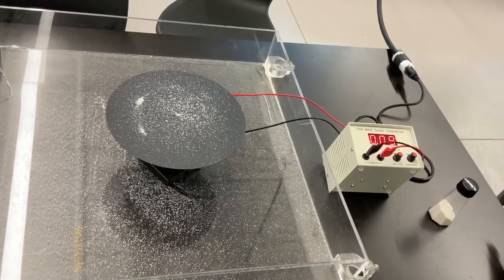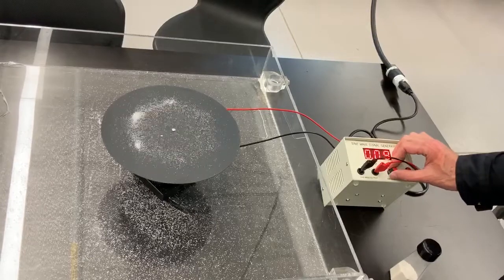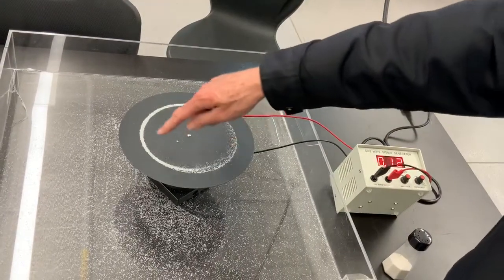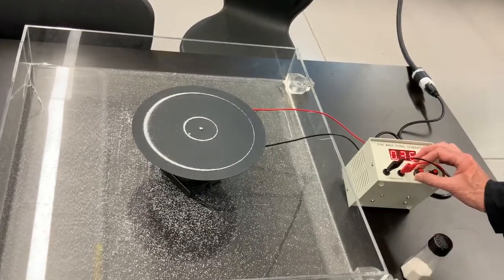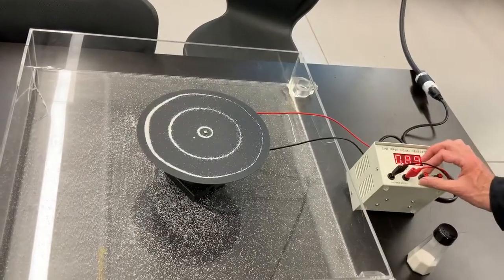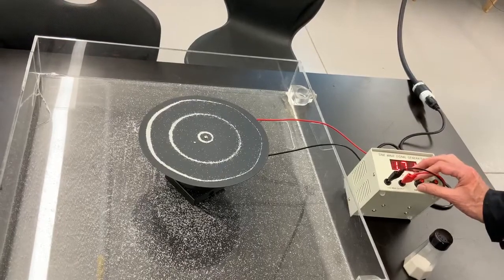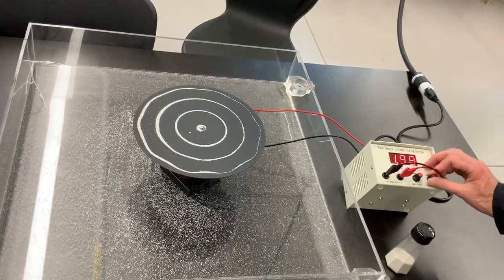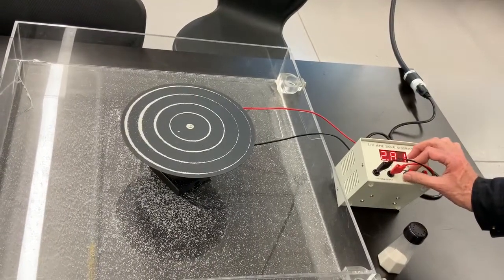Circular chladni plate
Resonant frequencies of a chladni plate. Sand shows where the nodes are